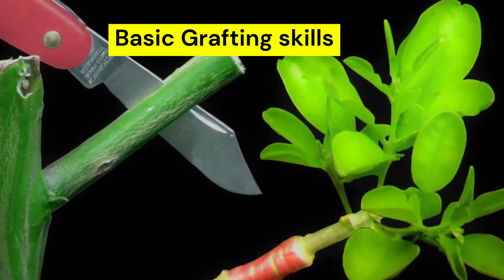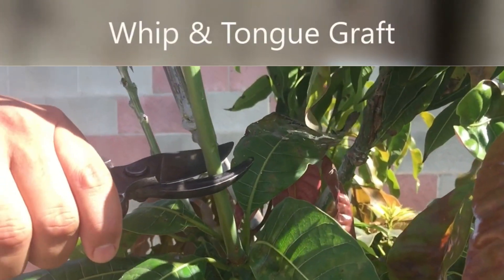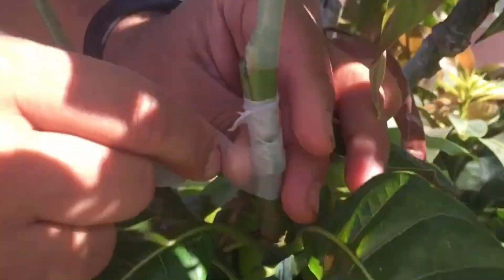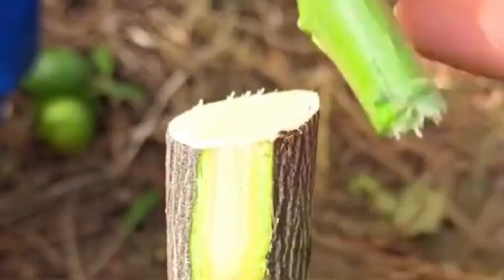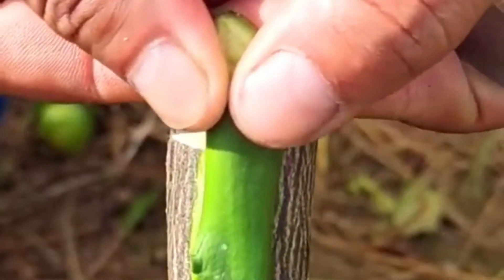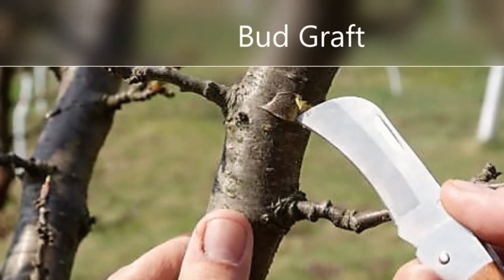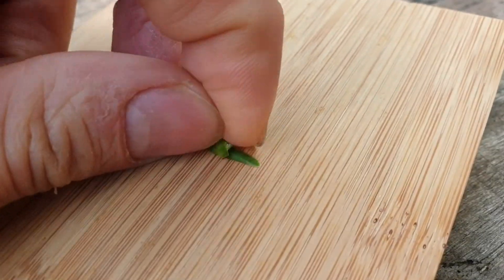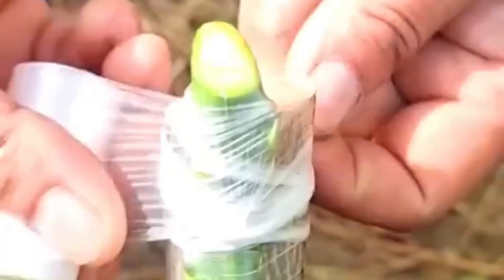🍀 Basic Grafting Techniques Of Plants & Trees!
ESSENTIAL SKILLS OF GRAFTING | basic grafting skills| techniques |

🌱 Unlock the Art of Plant Fusion! 🌿 Delve into the captivating world of horticulture with my latest YouTube video on "Basic Techniques of Grafting." 🌳 Discover the essential skills that empower you to combine the strengths of different plants, creating nature's harmonious hybrids. From whip-and-tongue to cleft grafting, we're your guides on this hands-on journey to mastering the fundamental methods that breathe new life into your garden. Whether you're a budding enthusiast or a seasoned gardener, our step-by-step breakdown and expert tips ensure you'll graft with confidence. 🌾🌼 Join me in cultivating knowledge and watch your plants flourish like never before. Hit play and graft your way to a greener, more vibrant world! 🍃🌸

Simple grafting technique
how to plant a grafted tree
what is grafting plants
bark grafting
cleft grafting techniques
different types of mango grafting
how to graft mango tree at home
how to graft a mango tree
how to plant grafted fruit trees
how to graft old mango tree
how to learn skills for beginners
grafting of mango tree
techniques of developing skills
best season for mango grafting
pomegranate plant grafting
mango plant grafting nursery
basic process of  learning Grafting
grafting mango and coconut tree
how to graft mango tree from seed
why is grafting done
how to plant grafted mango tree
how to graft fig trees
benefits of grafting mango
bonsai tree techniques

your quires:
what is grafting
what is plant grafting
beginner tips of grafting
grafting skills
grafting skills meaning
grafting examples
grafting trees examples
T-budding
budding
side grafting
cleft grafting
bark grafting
tongue grafting techniques
grafting trees examples
grape grafting techniques
learn grafting techniques
 orange grafting techniques